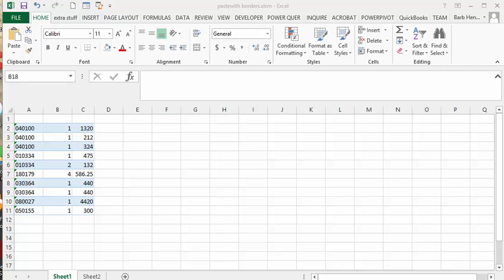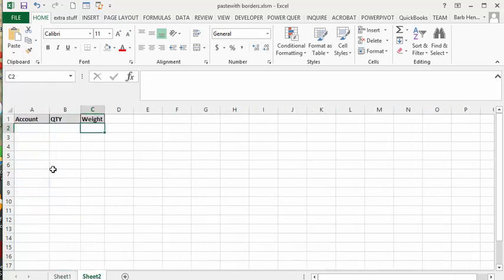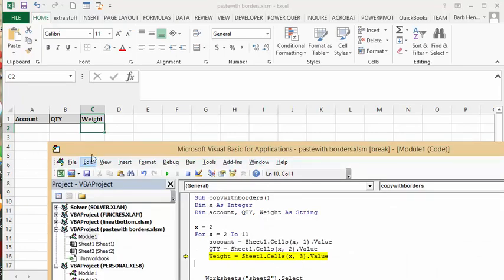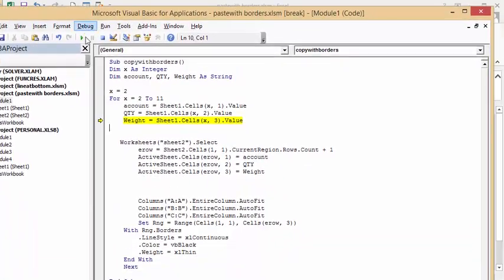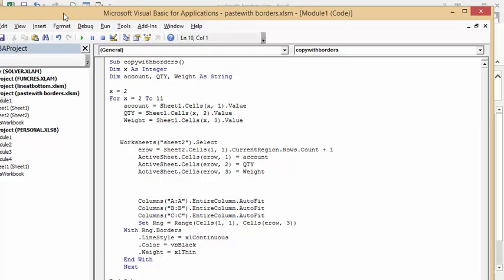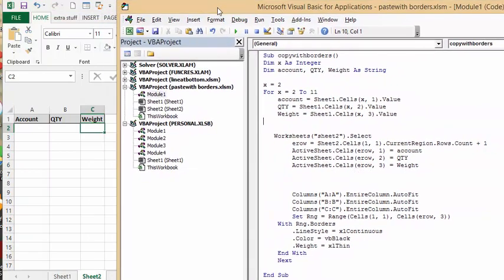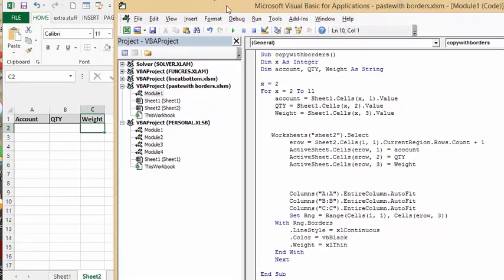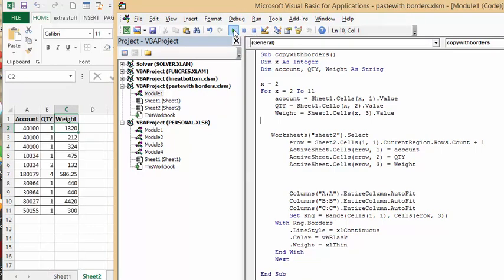Automatic borders when you paste with VBA in Excel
Automatic borders when you paste with VBA in Excel. Autofit columns in excel.  Put borders around data that you are pasting in Excel.

easyexcelanswers

code

Sub copywithborders()
Dim x As Integer
Dim account, QTY, Weight As String

x = 2
For x = 2 To 11
    account = Sheet1.Cells(x, 1).Value
    QTY = Sheet1.Cells(x, 2).Value
    Weight = Sheet1.Cells(x, 3).Value

   Worksheets("sheet2").Select
        erow = Sheet2.Cells(1, 1).CurrentRegion.Rows.Count + 1
        ActiveSheet.Cells(erow, 1) = account
        ActiveSheet.Cells(erow, 2) = QTY
        ActiveSheet.Cells(erow, 3) = Weight

        Columns("A:A").EntireColumn.AutoFit
        Columns("B:B").EntireColumn.AutoFit
        Columns("C:C").EntireColumn.AutoFit
        Set Rng = Range(Cells(1, 1), Cells(erow, 3))
    With Rng.Borders
        .LineStyle = xlContinuous
        .Color = vbBlack
        .Weight = xlThin
    End With
    Next

End Sub